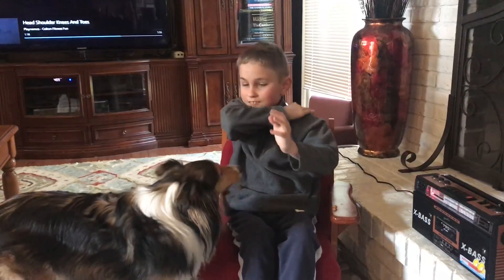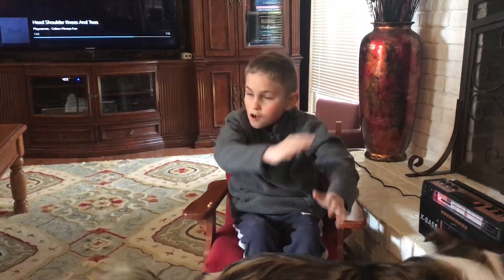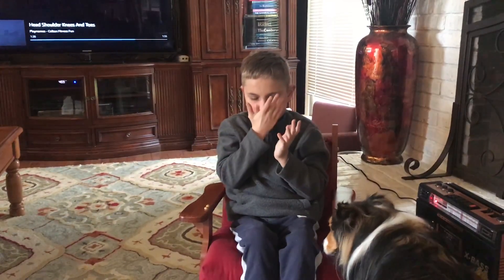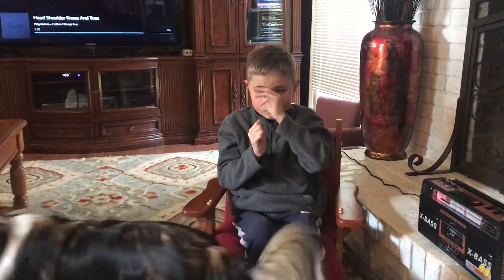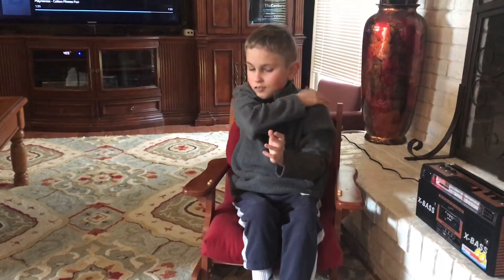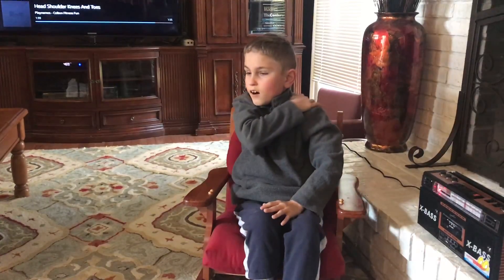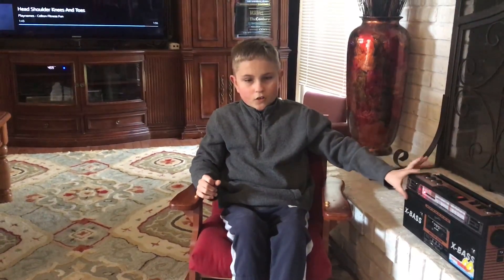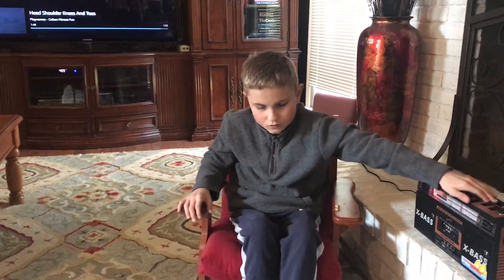Colton 2018 LR Alexa Fire Stick